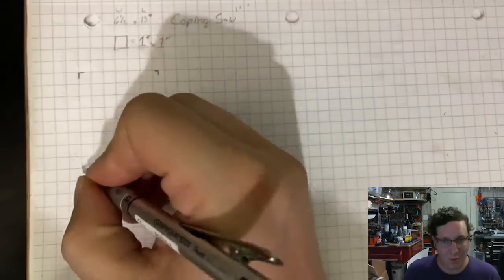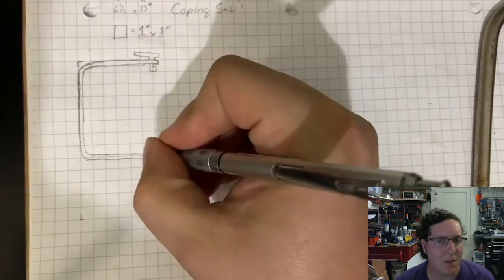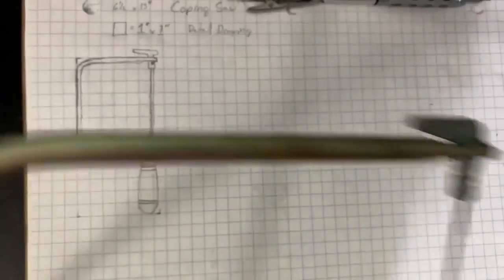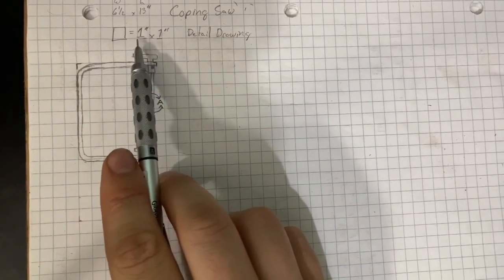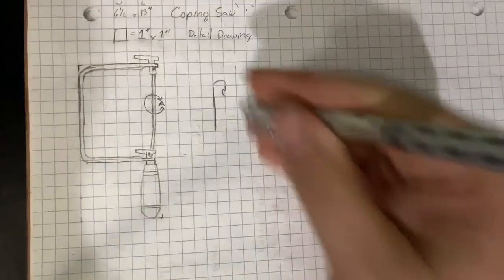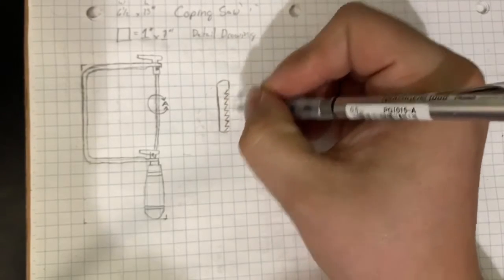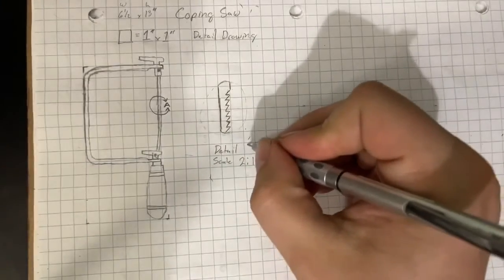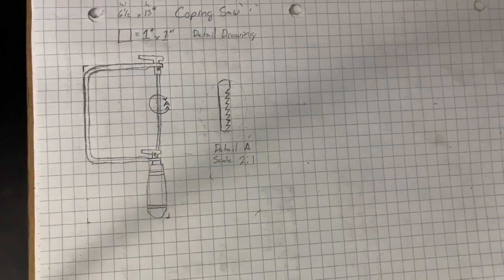Sketchy Notes - Detail Drawing of Coping Saw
Wanted to do some quick notes on using detail views in a quick, hand drawn not completely to scale technical drawing. No set dimensions but mostly to scale so we can look at how to capture small details lost to the overall scale of a multiview drawing.